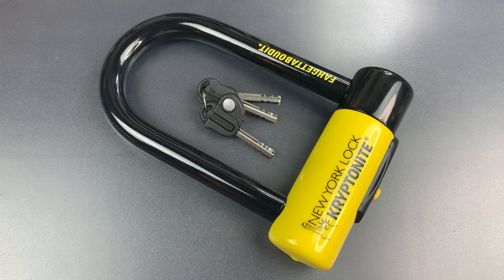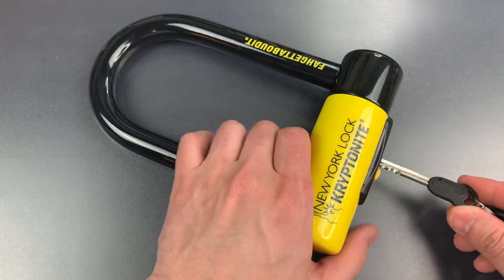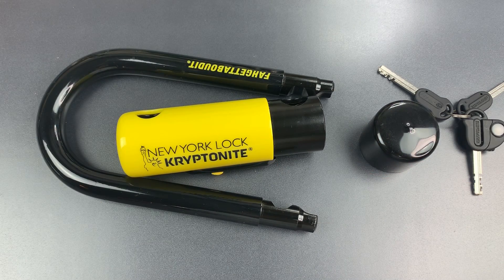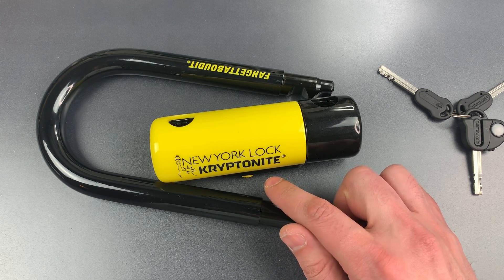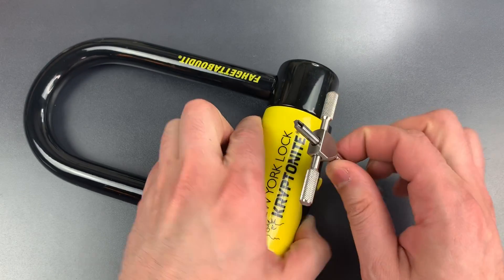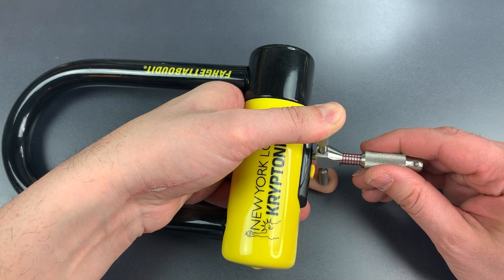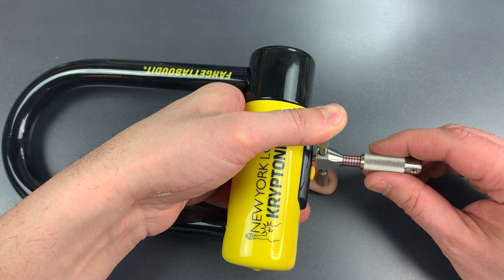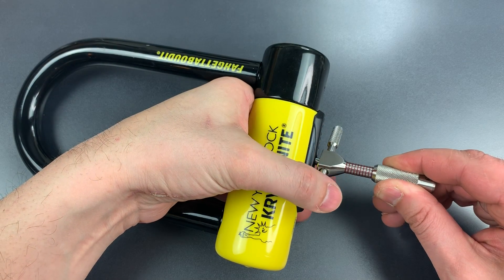[830] Kryptonite’s “New-U” New York Fahgettaboudit Bike Lock Picked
Correction: In this video I indicated that the center portion of the lock was made of zinc. After drilling out the blind retention pins, I’ve now had the opportunity to examine it more carefully and can confirm it’s made of cast aluminum, which I believe to be superior for this application.